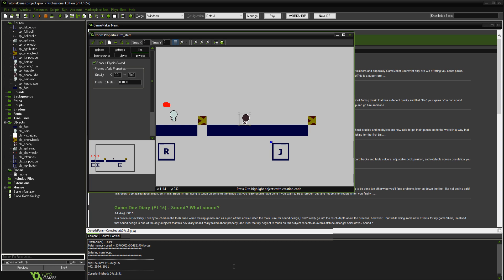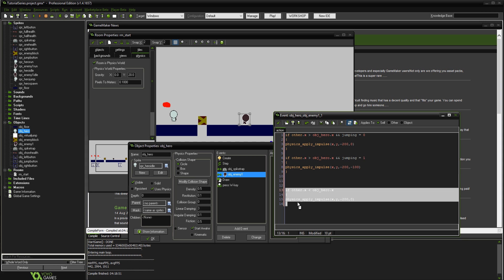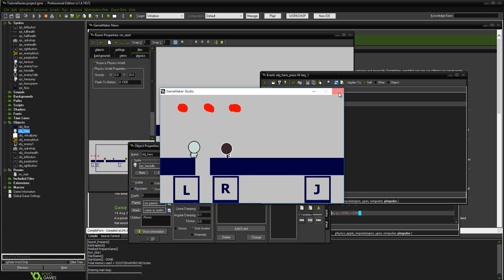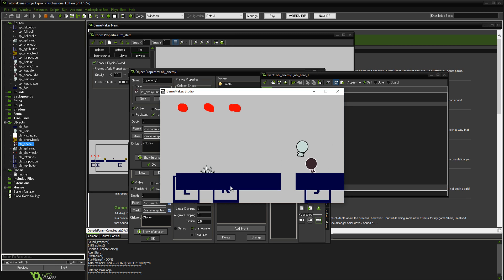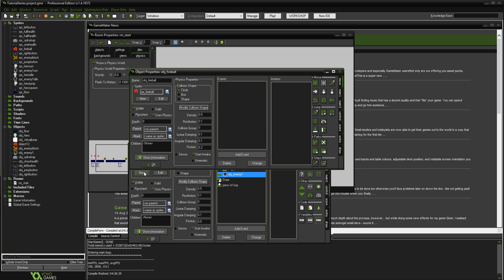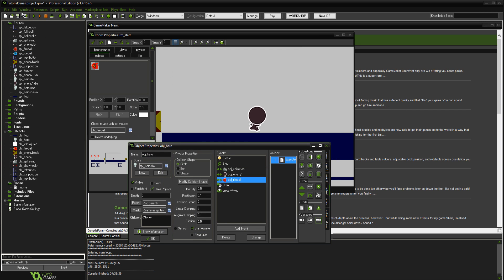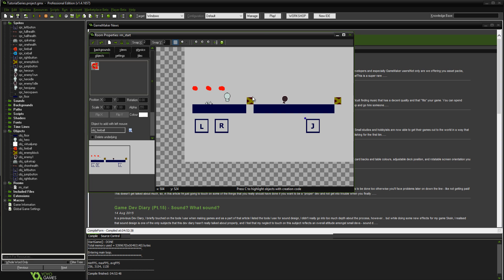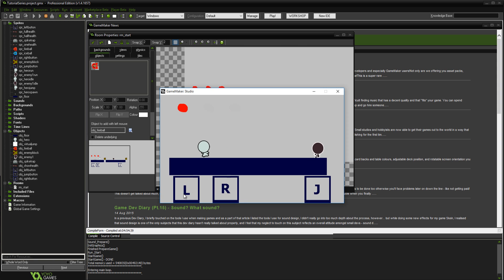♛ GAMEMAKER: Simple Android Physics Platformer Game - Part 6 (Enemies - P2)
Aight People

In this video we are making our enemy dish out some damage on contact and also giving him a projectile he can shoot out

No Turning Back - My Steam Game (Made in GameMaker)